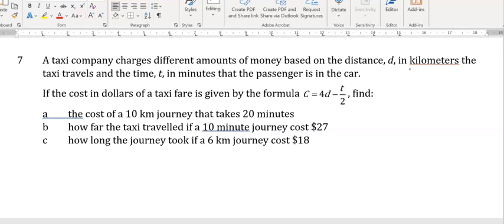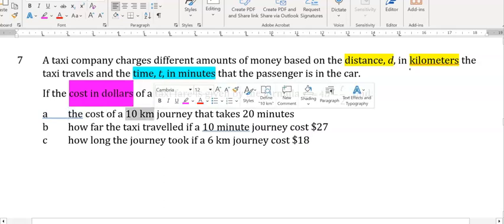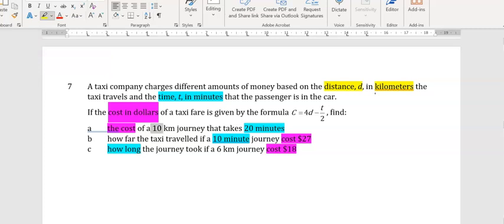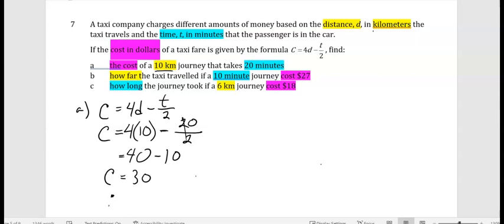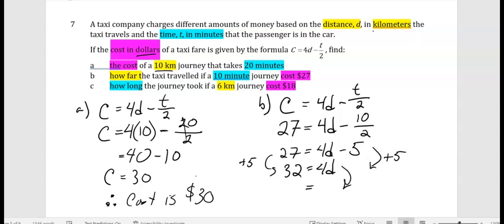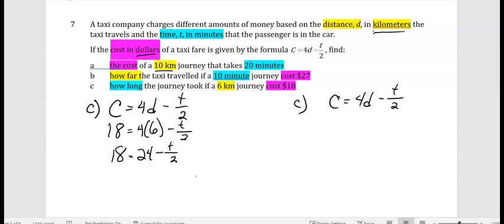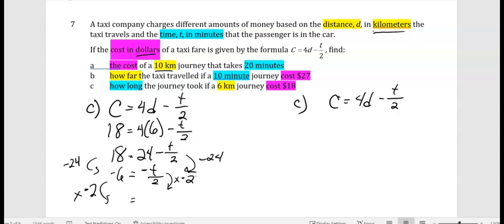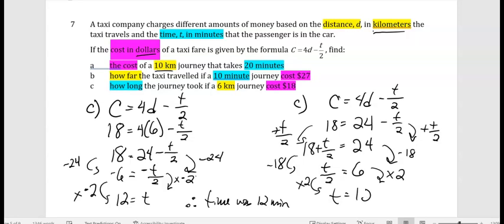Year 7 Term 4 Revision CH 10 Word Problem #7